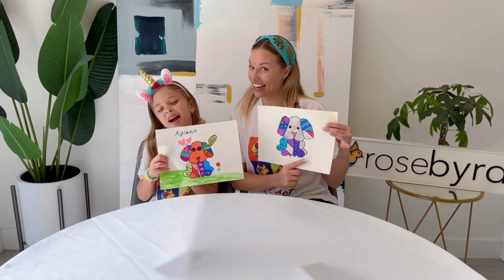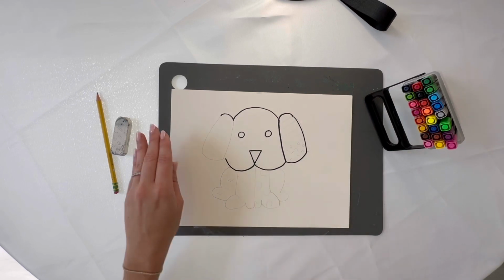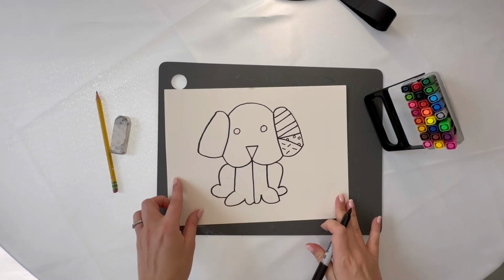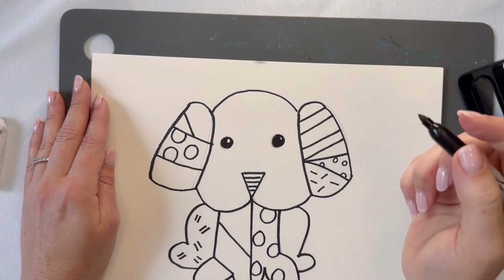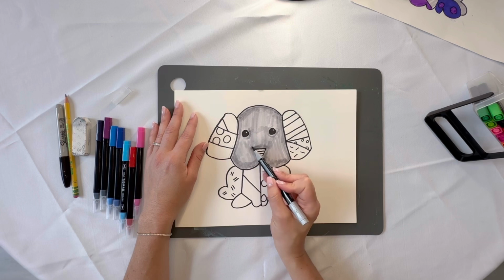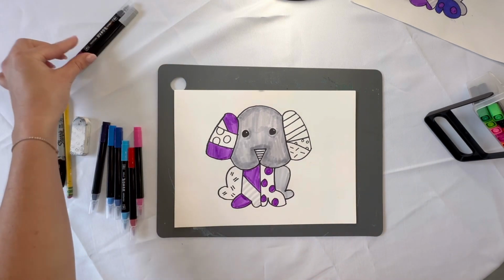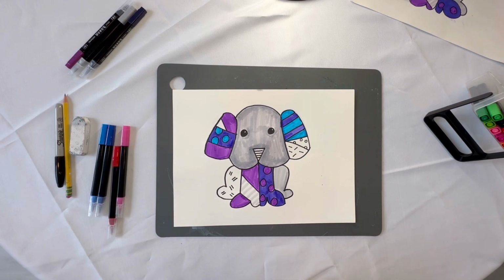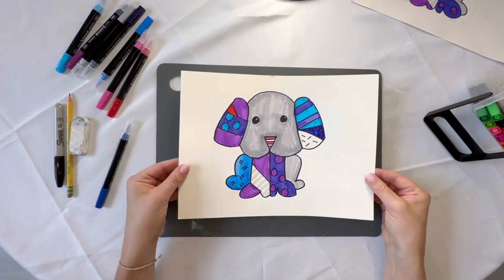Learn How To Draw a Romero Britto Puppy 🐶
Romero Britto Pop Artist Tutorial 🐶 Grab your markers and paint pad! This is a list of the supplies I used, but you can use whatever you have at home.

🎨 Dual Tip Washable Markers
🎨 Heavyweight Paint Pad